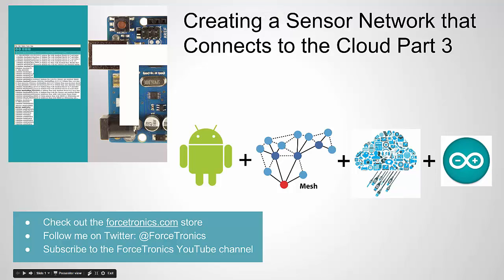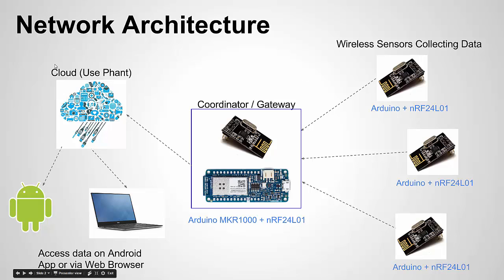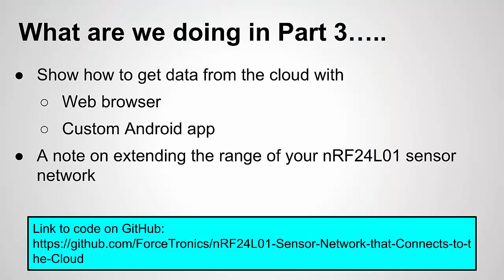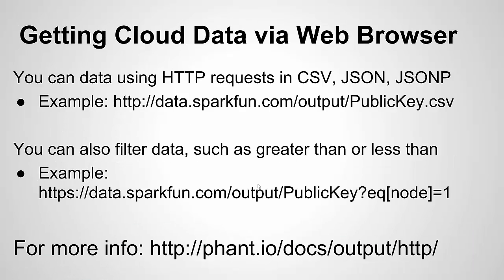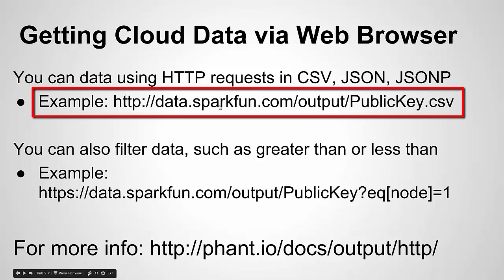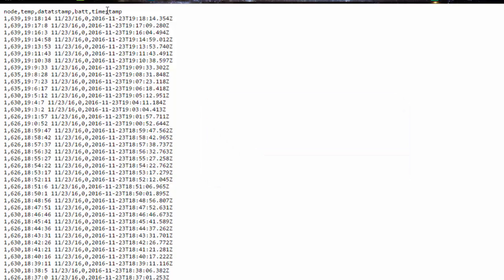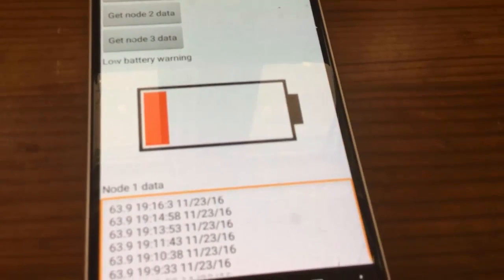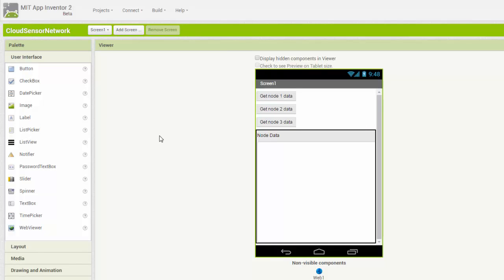Creating a Sensor Network that Connects to the Cloud Part 3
In this three part series we look at how to create a wireless sensor mesh network that stores data on the cloud using the Arduino platform. In part three we look at how to access the sensor data from the cloud with a PC or Android device. GitHub link to access code from the series